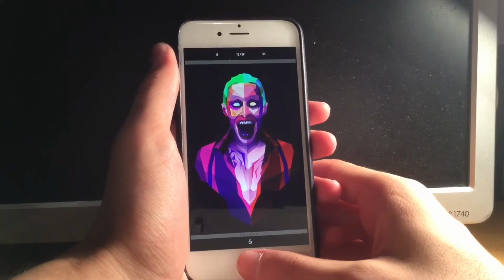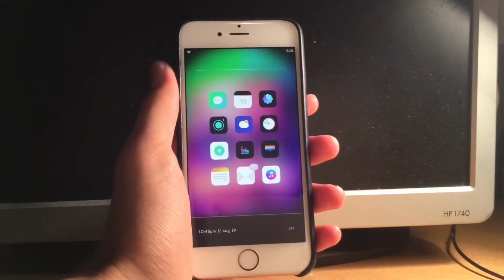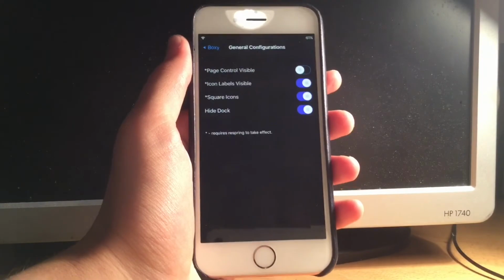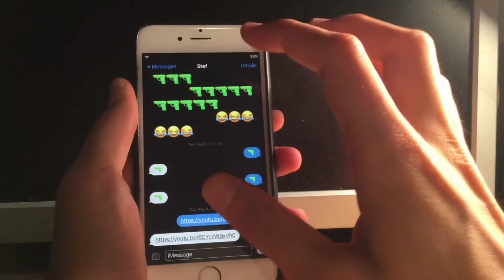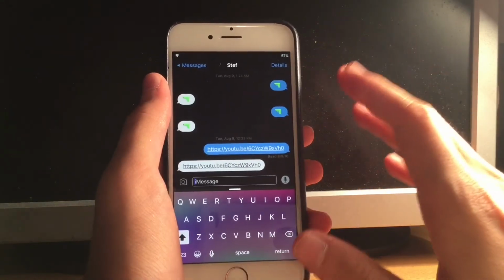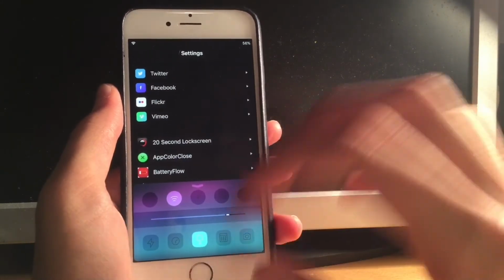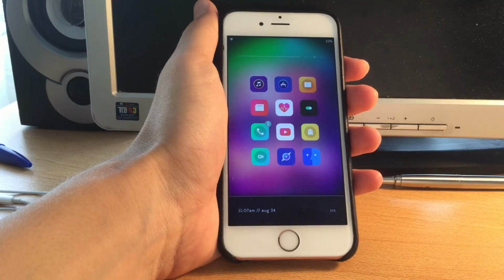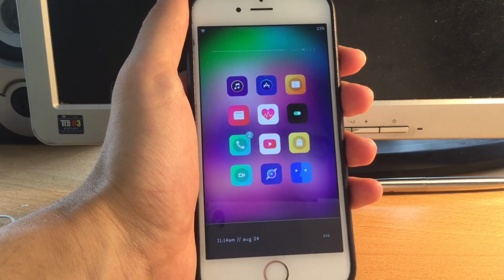The Perfect Jailbroken iPhone-CHAOS!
Masterball(cokepokes.github.io):if you want to play Pokémon GO on a jailbroken device though I didn't mention it in my video

Tweaks(not in the same order as the video)

SleekCode
HotDog

                            Homescreen:
HideMeX
iWidgets
Boxy 2
BlurryBadges
AppColorClose
ColorFlow 2
Exsto
Messages Customiser(but I don't use it)
20 Second Lockscreen
ControlCenter:
CClean
CCBackground
Floater
Eclipse 3(messages and settings and whatever other app you choose to enable it in)
Keyboard:
NudeKeys
ImageBoard

   Functionality tweaks(and other cool tweaks that I decided to add):
FlipControlCenter
Minimal HUD
MultiIconMover+
VirualHome 8 n 9(or 7 if you want to use the free version)
BatteryFlow
BioProtect
LongCCB
Power Tap
Prority Hub
Resero 9
SpotlightBeGone
WatchNotifications
3D Touch to Clear Notifications